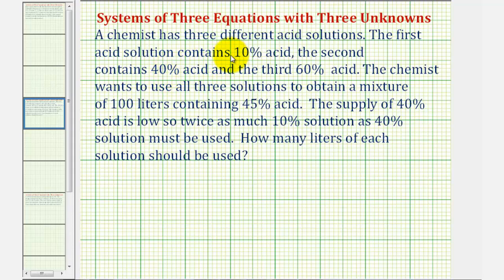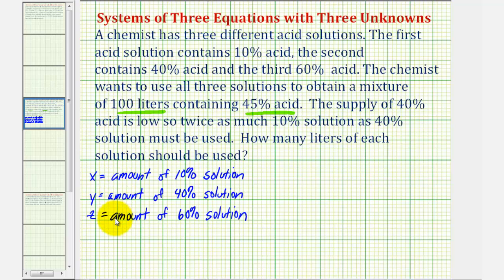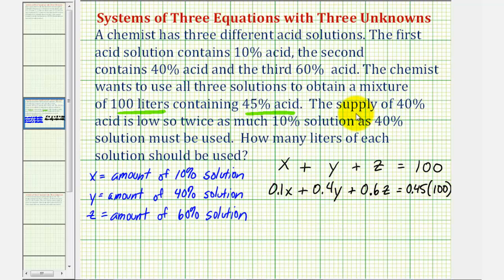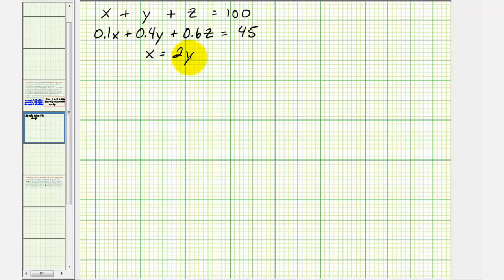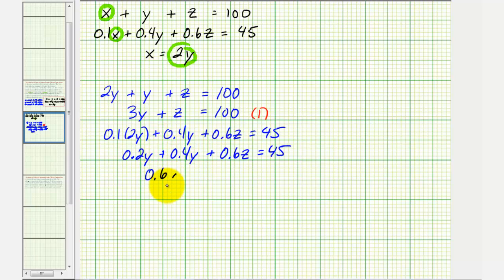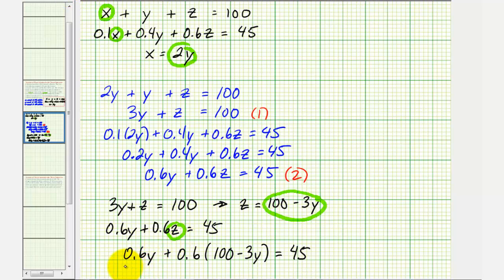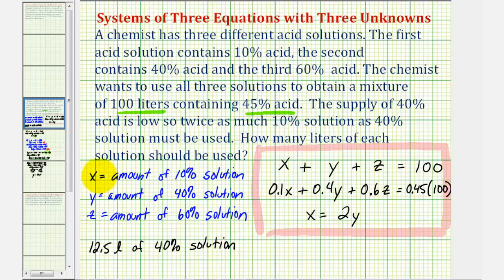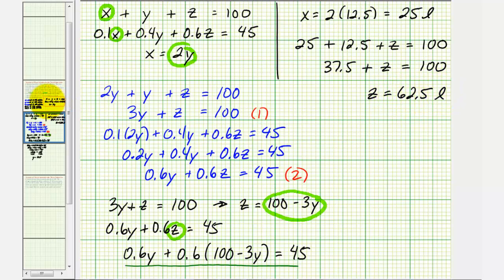System of 3 Equations with 3 Unknowns Application - Concentration Problem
This video provides an example of an application problem using a system of three equations with three unknowns.